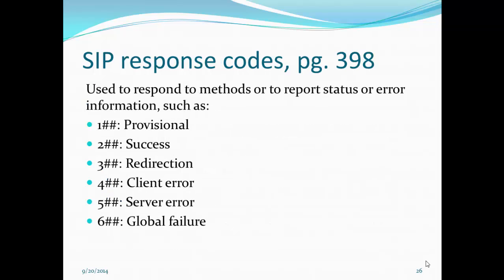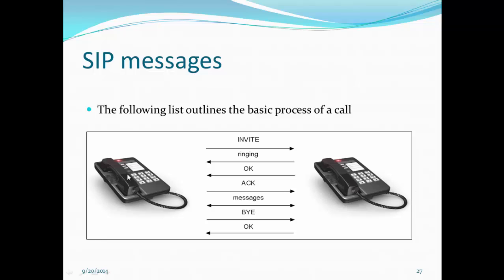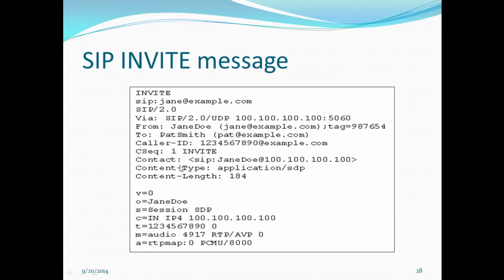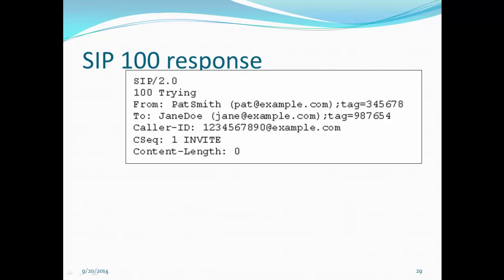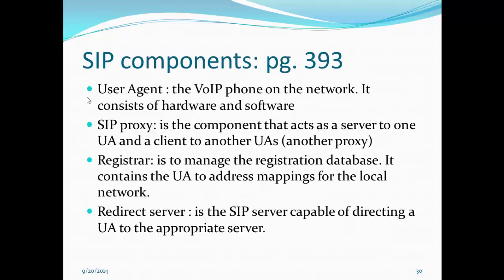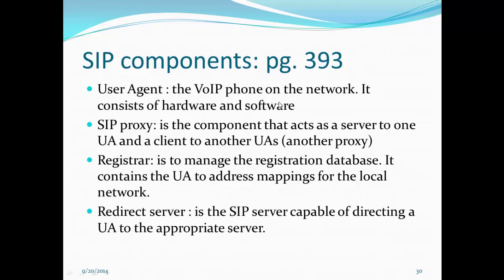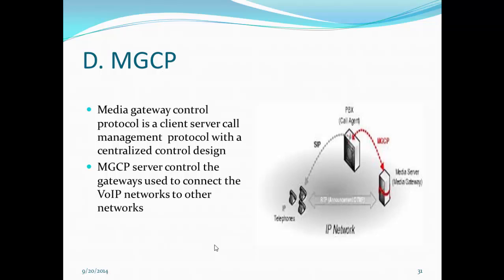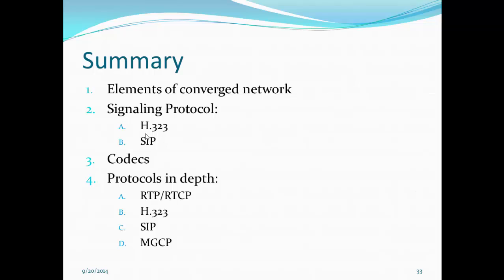ch 8 data and voice converged part 3